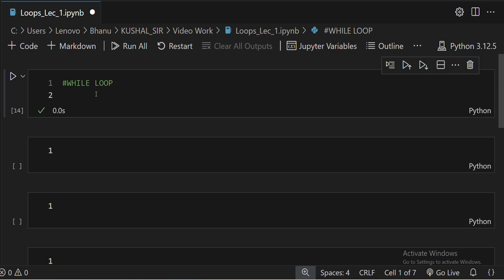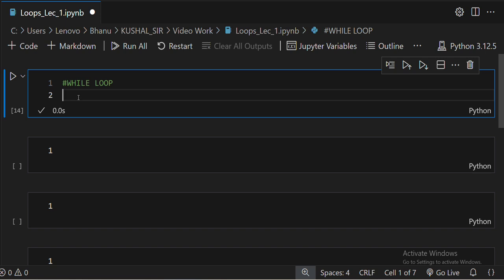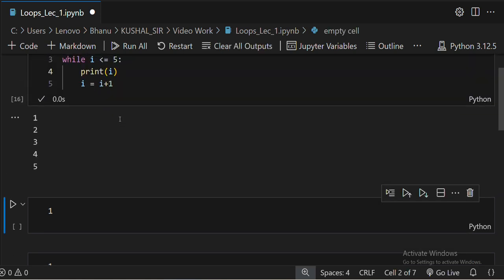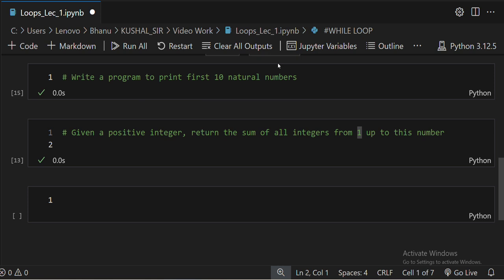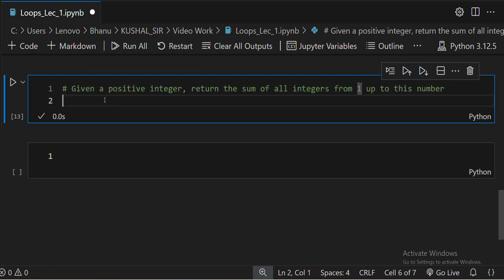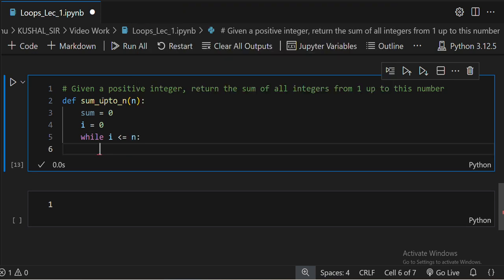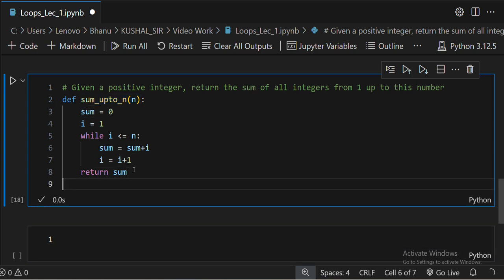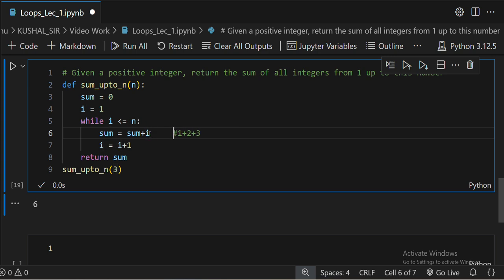Python Tutorial 13 - While Loops